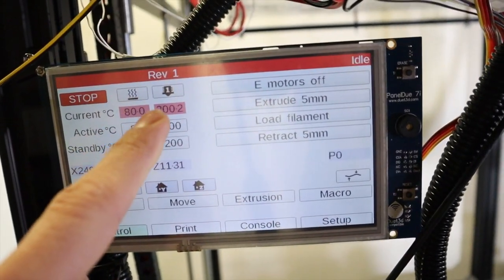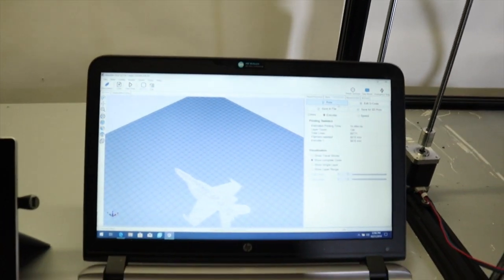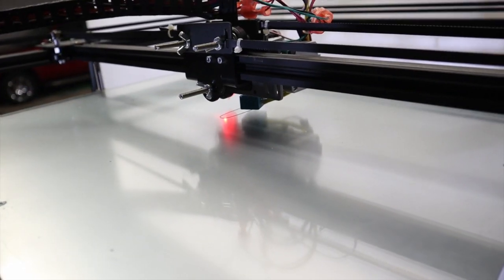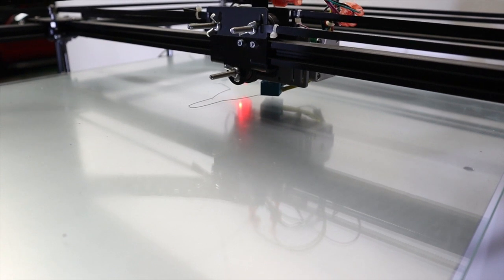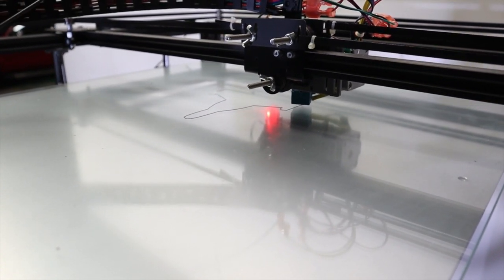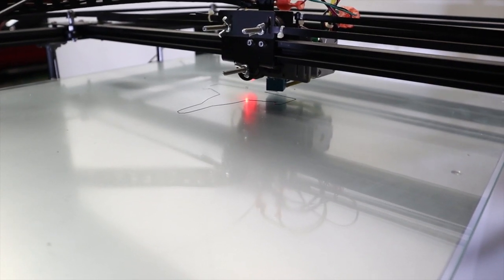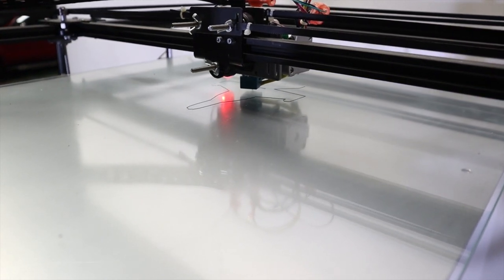How to use Harispray for 3d Printing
This video is about How to use Harispray for 3d printing.
You can effectively use hairspray as an adhesive to get your first layer to stick on a glass bed. Make sure to get max hold or long lasting hold. In this video I use Suave max hold number 8.